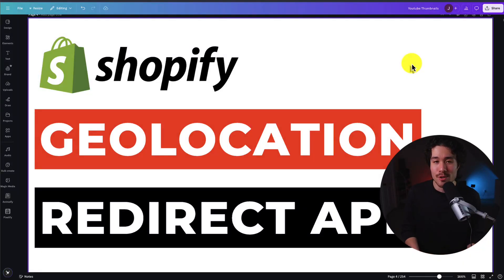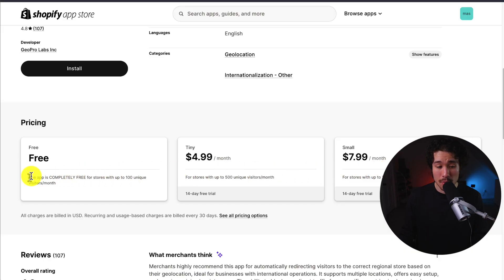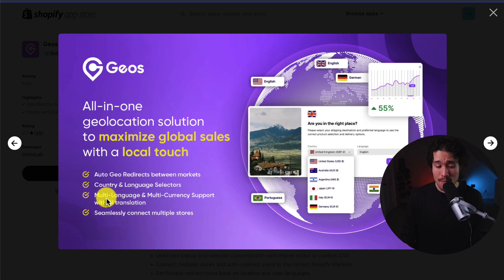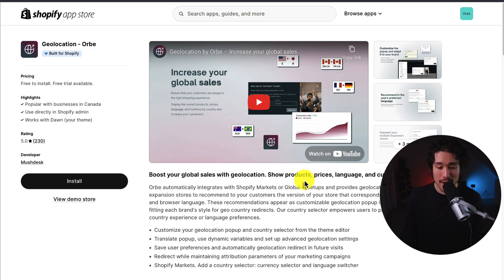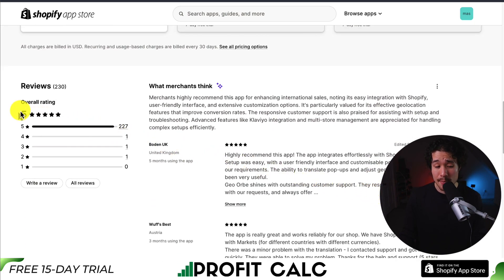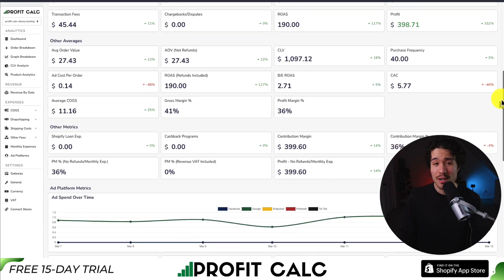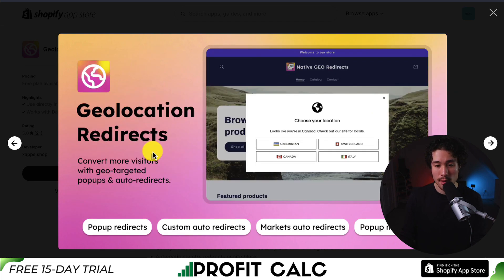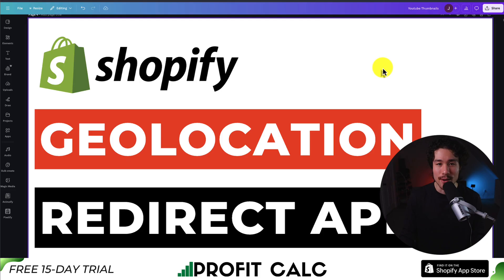Geolocation Redirect Shopify Apps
COPYWRITING ROBOT
Want to automatically redirect customers to the right store based on their location? In this video, we’re covering the best geolocation redirect apps for Shopify that help improve user experience and optimize international sales.

We’ll break down:
 • EasyLocation: A simple and effective tool for redirecting visitors based on country or region
 • Geos: A flexible app with customizable redirection rules and multi-language support
 • Orbe: A powerful option for managing multiple store versions with seamless redirects
 • Native Geo Redirects & Popup: A user-friendly app with pop-up notifications for location-based redirection

These apps help ensure customers see the correct prices, languages, and store versions for their region. Watch now to find the best solution for your Shopify store!